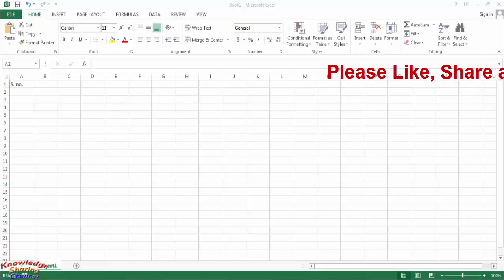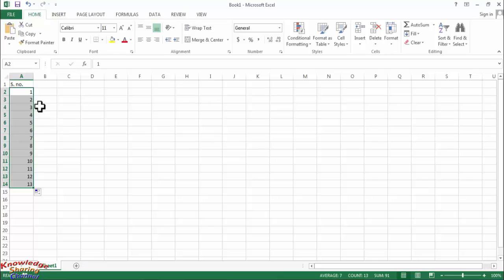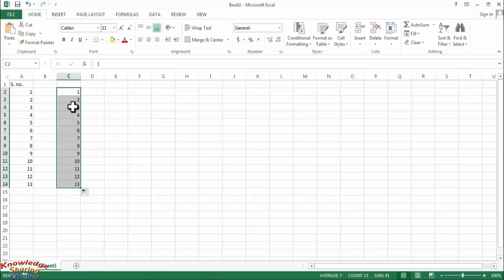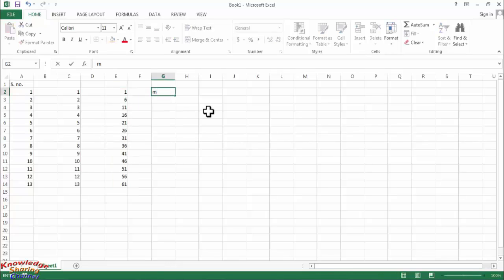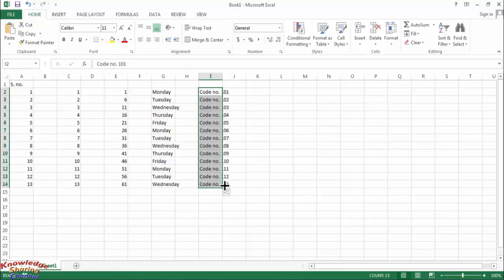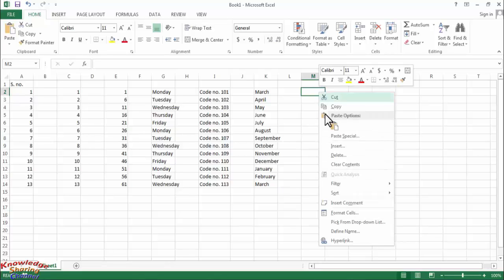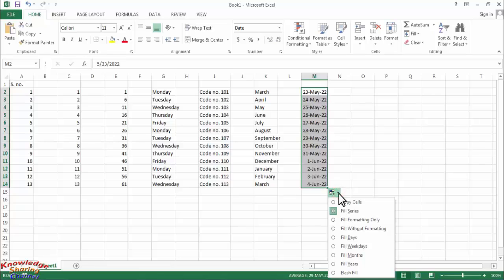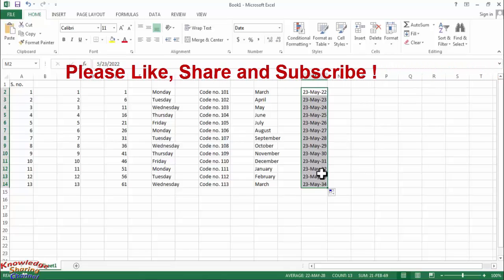How to Autofill Numbers in Excel ! How to Autofill in Excel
In this video we have shown How to Autofill Numbers in Excel ! How to Autofill in Excel Step by Step